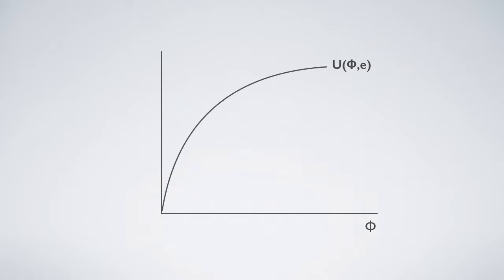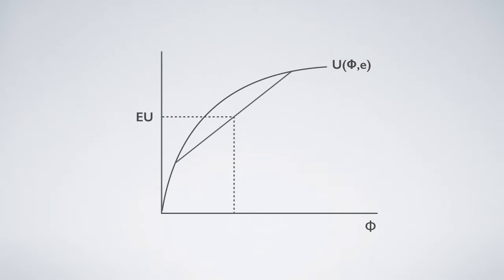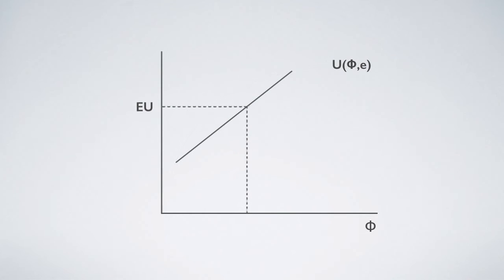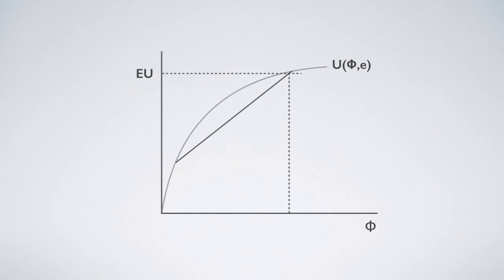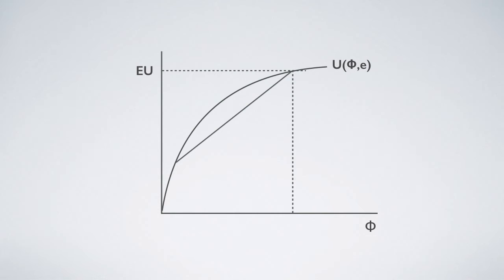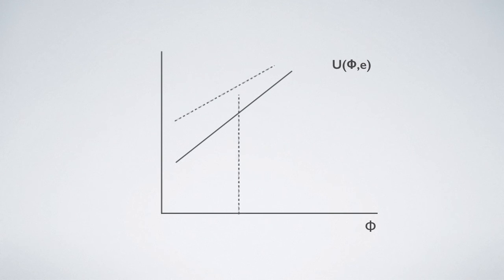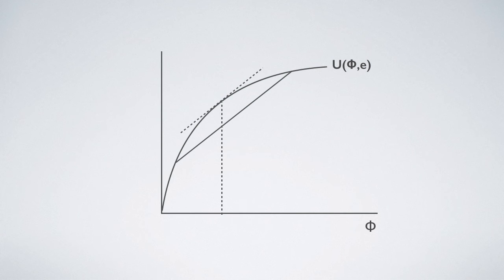Economists’ Untold Secrets 323: Shavell I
Reference:
Choi, Hak. 2016. "Steven Shavell's Completely Wrong Contract Theory."